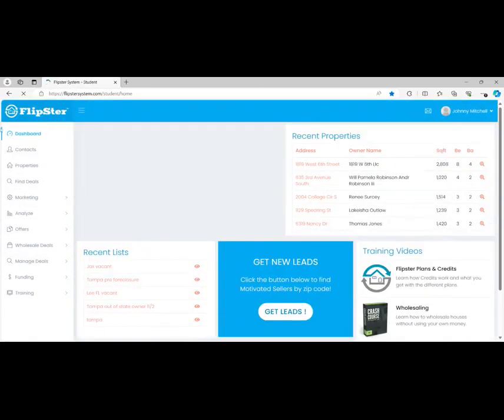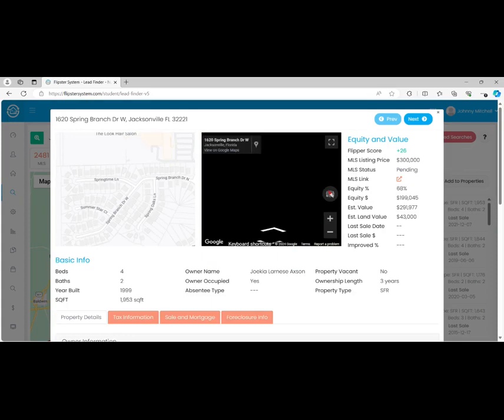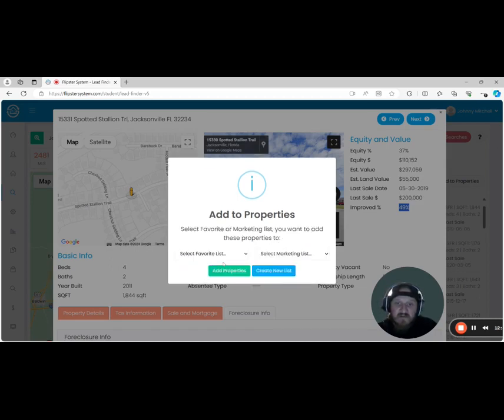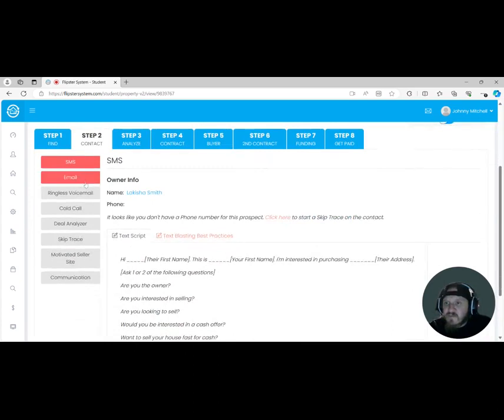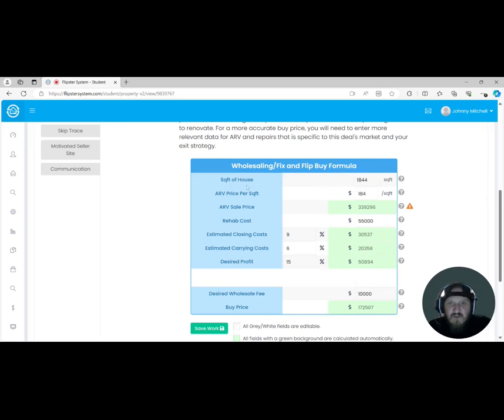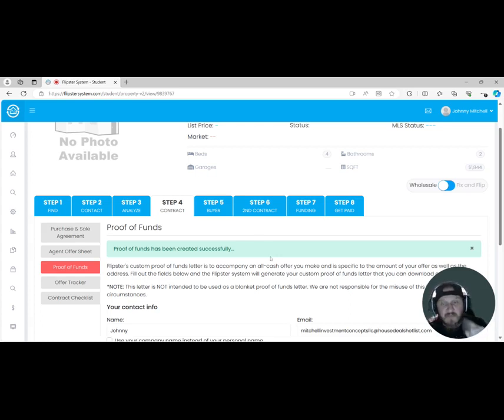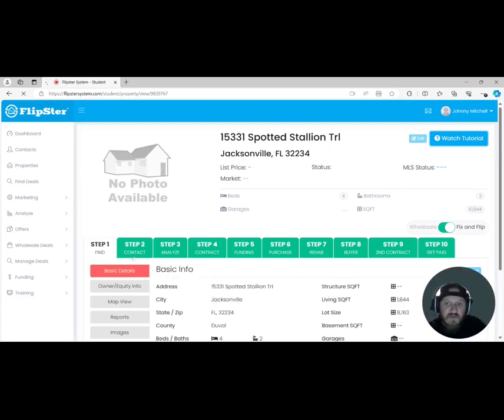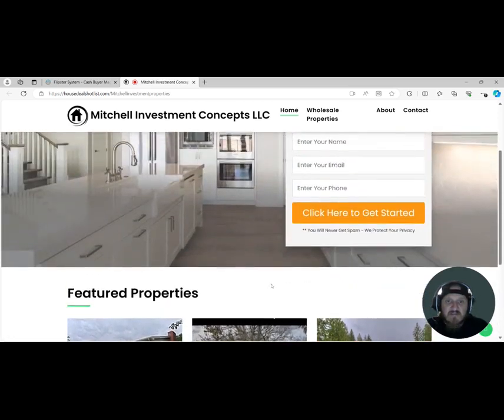Flipster For wholesalers and Fix & Flippers. House Flipping Software 2024 RealEstate Must Have Tool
Flipster tutorial, where I break down why this system is a must have for your real estate business from wholesalers to fix & flippers. Click the link below to add this tool to your business.